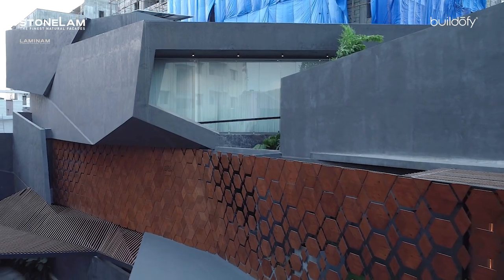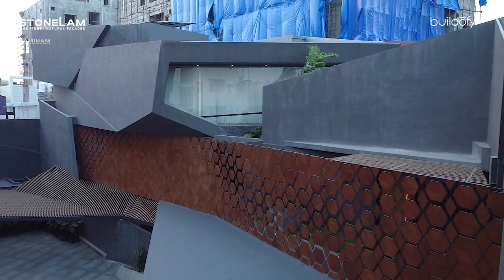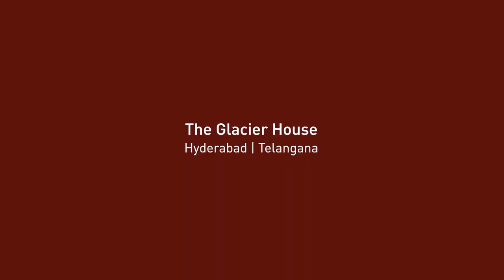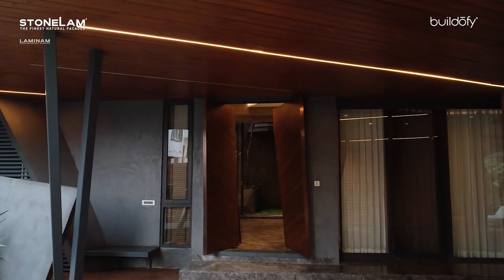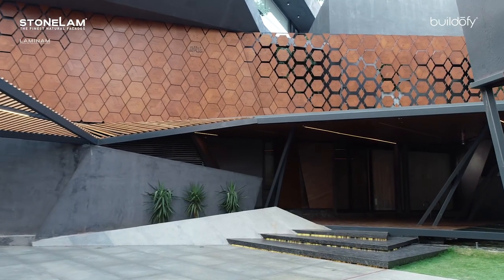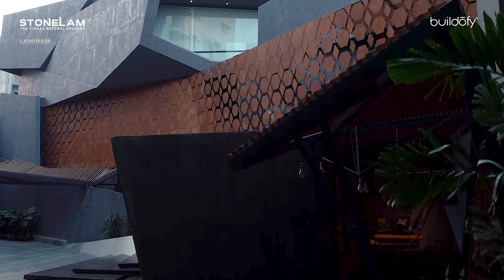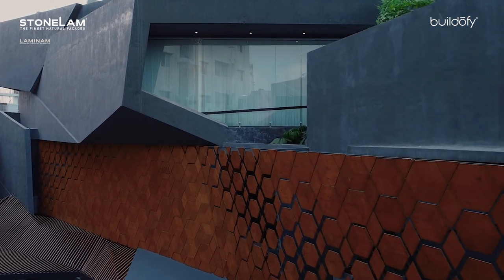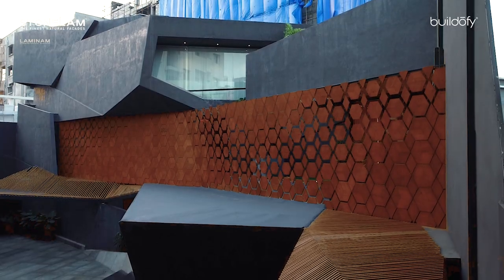Official Promo | 8,816 sq. ft. | Glacier House by DA Studios | Tolichowki, Hyderabad (Home Tour).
See the project fact-file and download the PDF eBook with detailed floor plans, drawings, photos and information on materials used

'Architecture on Canvas' is a series by Stonelam, in association with Buildofy

The client and his family are a stronghold of 3 brothers and all their families living together in the dense urbanity of Hyderabad. This dwelling is for several families with individuality to be accommodated inside one single building and to be a reflection of their lives, to be led in the rides and tides of life.

With planes jutting, volumes projecting, lines piercing all seemed unnatural in this house with a built-up area of about 10,000 sq. ft. and only too natural in and possible in the context laid.

Ar. Chaitanya D K narrates the story of the Glacier House, an example of an architecture of fluidity frozen in space.

Photo Credits: Sameer Chawda
Drone Video: Surya